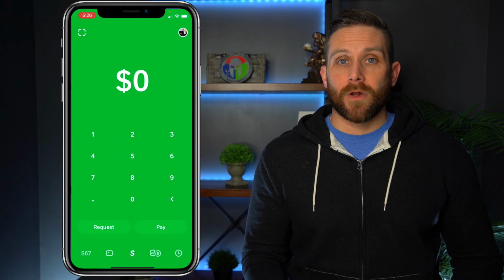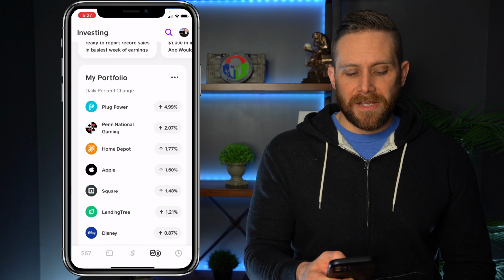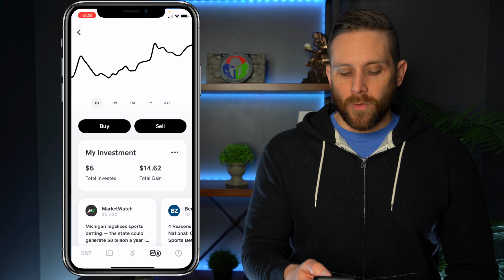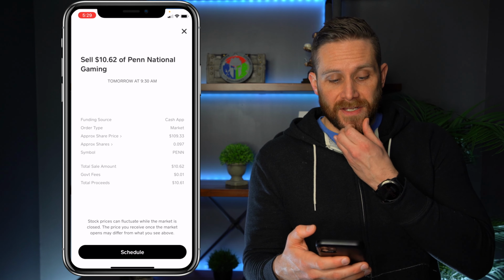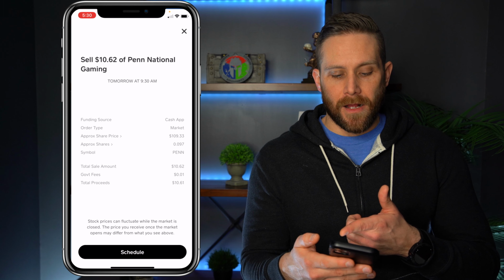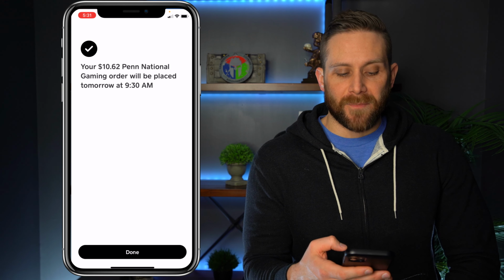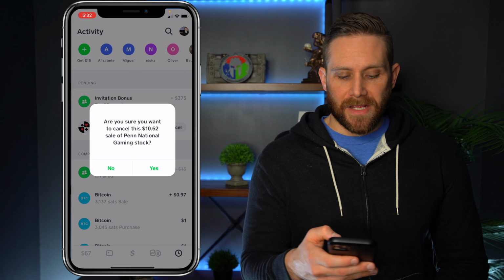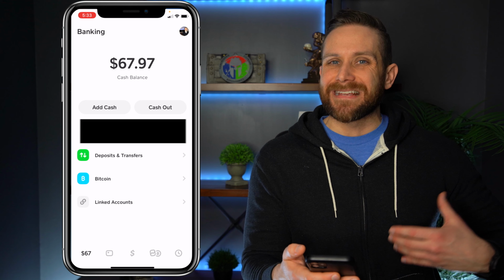How To Sell Your Profits On Cash App Investing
In this video, I'll show you how to only sell your profits through Cash App Investing. If you're currently up on a stock and want to keep your initial investment invested but want to sell some of the money you've made then this video will show exactly how to do that.